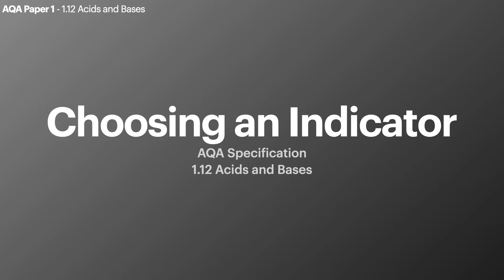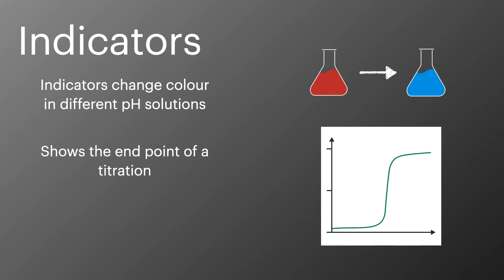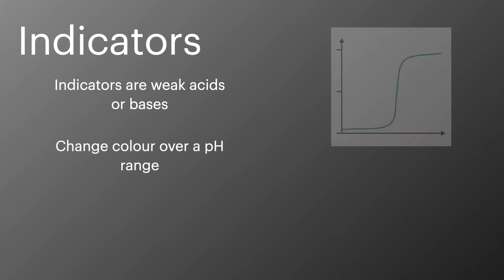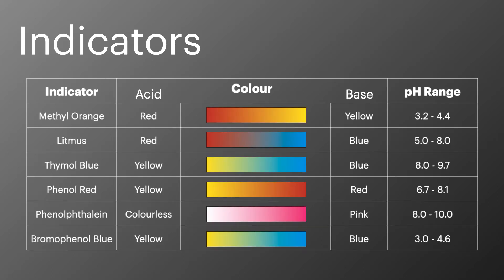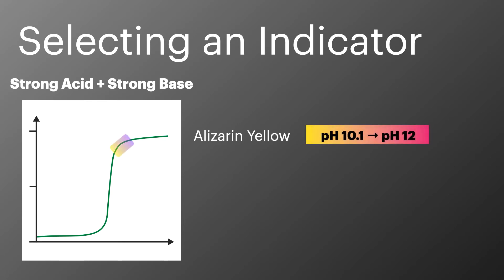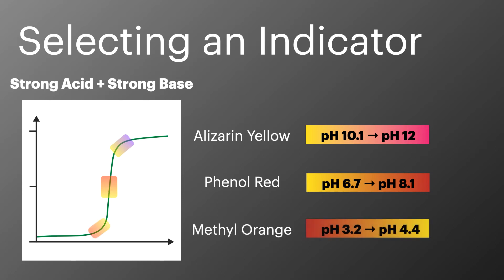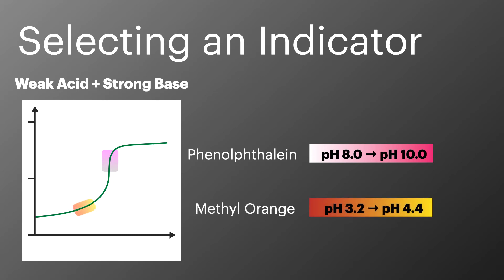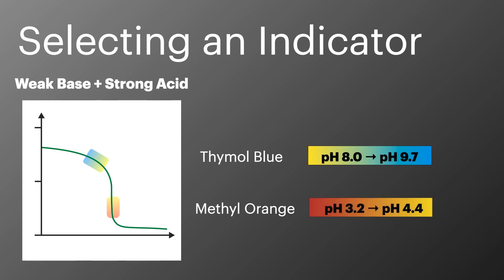Choosing an Indicator, Paper 1 - AQA A Level Chemistry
In this episode I explain how to correctly select an indicator for an Acid Base Titration. This is 1.12 Acids and Bases on the AQA A Level Chemistry Specification. Episode Sections Below...

0:00 Intro
0:30 Indicators
1:08 Table of Indicator values
1:22 Selecting an Indicator